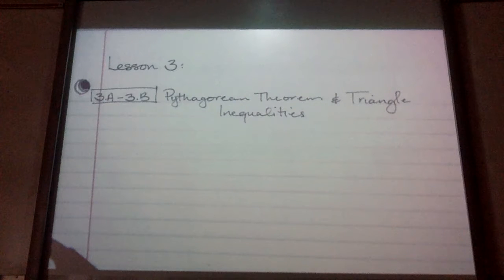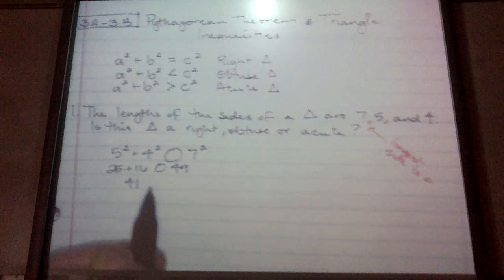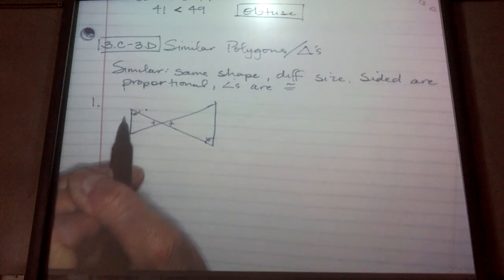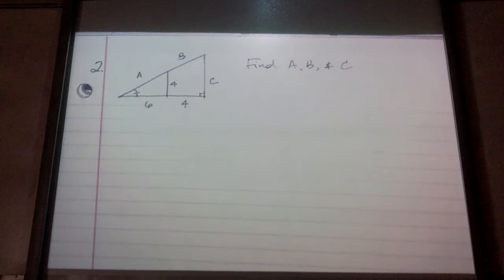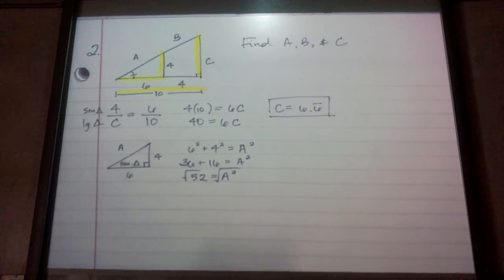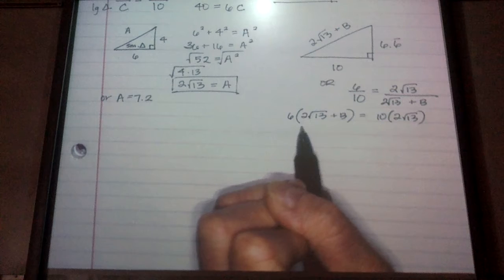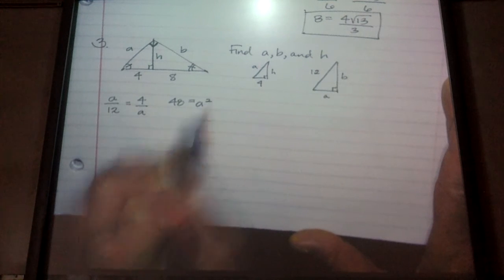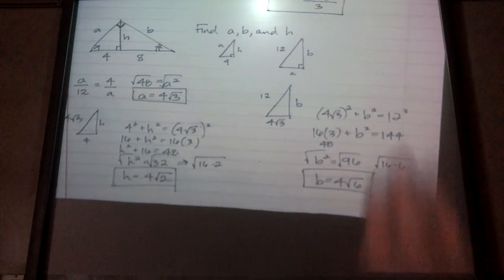Trig Lesson 3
Triangle Inequalities and Similar Triangles